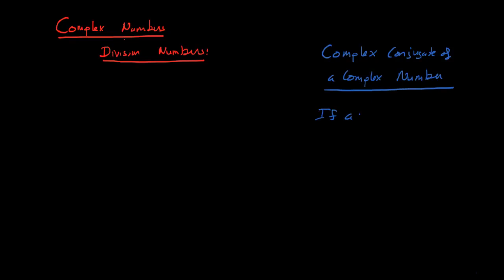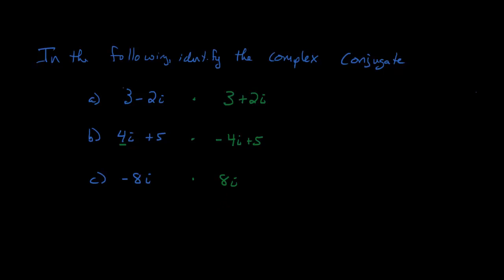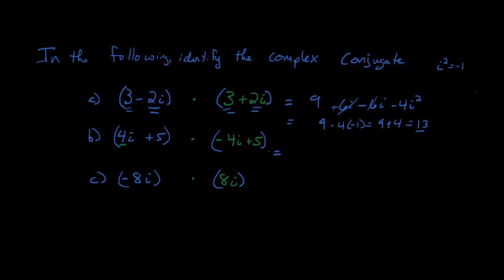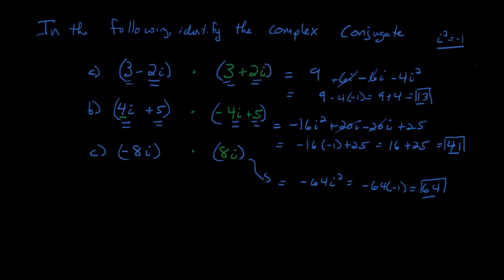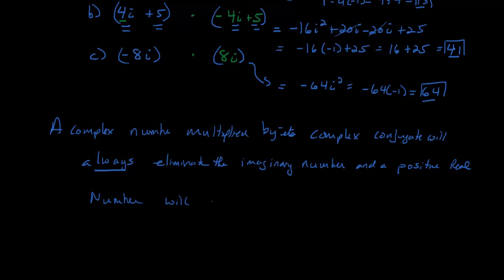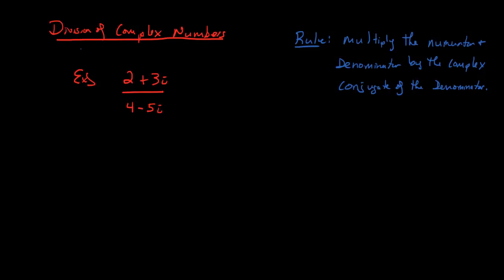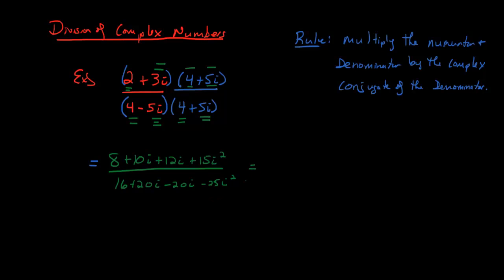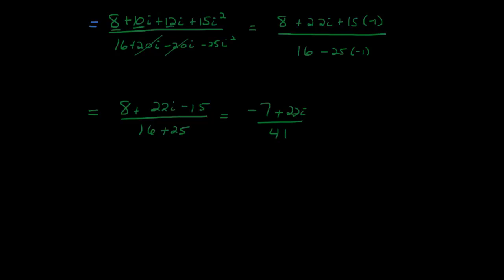Complex Numbers Part3